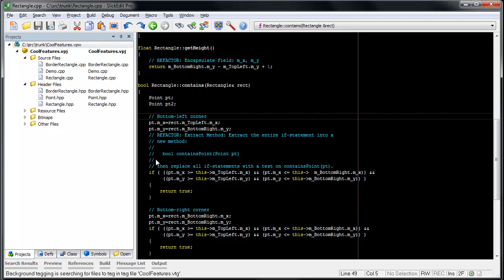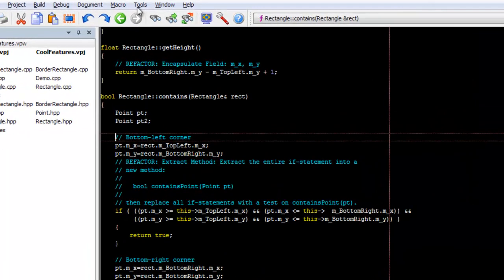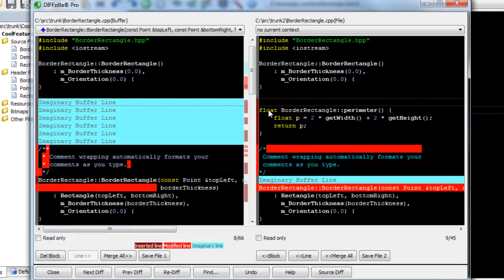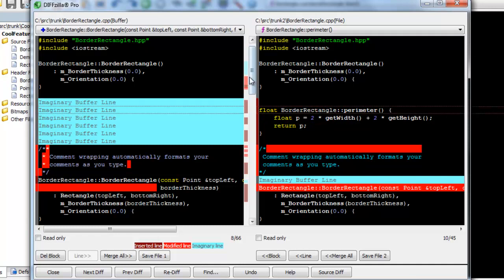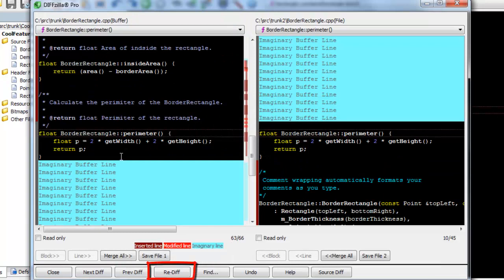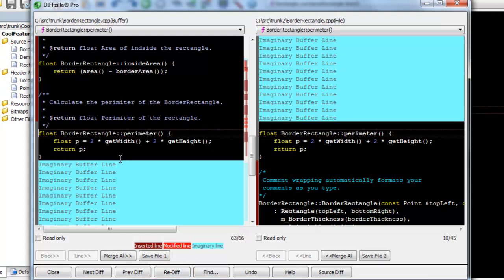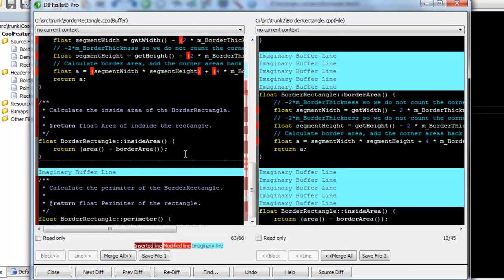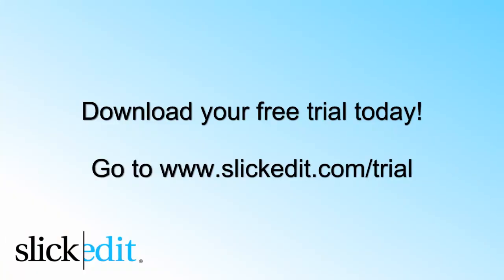SlickEdit - DIFFzilla Align With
Demonstration of SlickEdit's Align With feature in DIFFzilla.

Align With allows you to pick two lines and tell DIFFzilla that they match, even if they don't, causing the editor to re-diff the sections before and after the alignment.  Sometimes this produces more readable results.